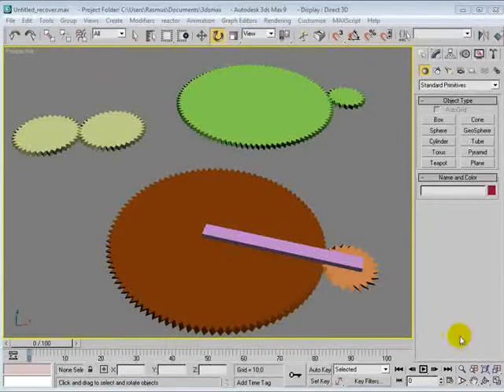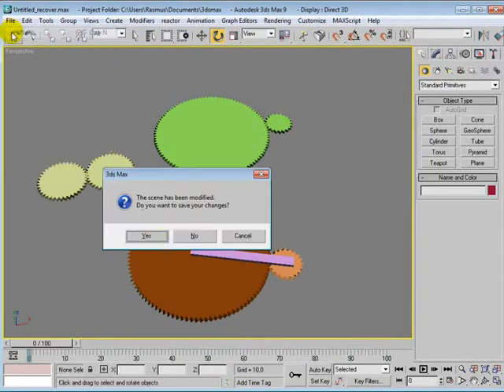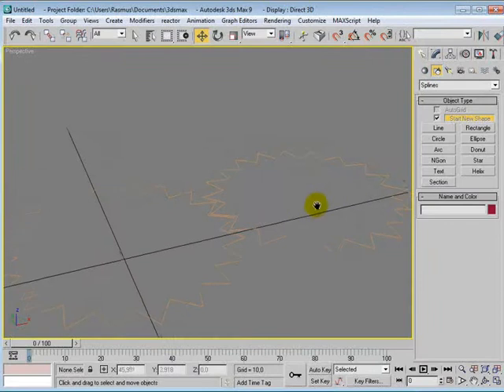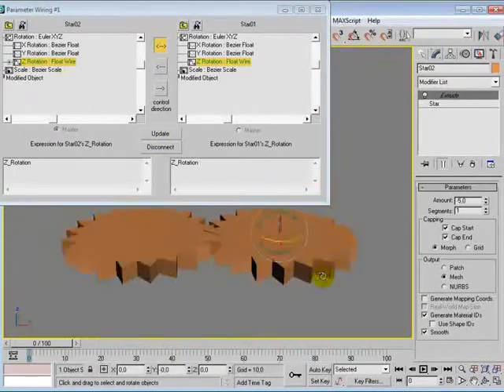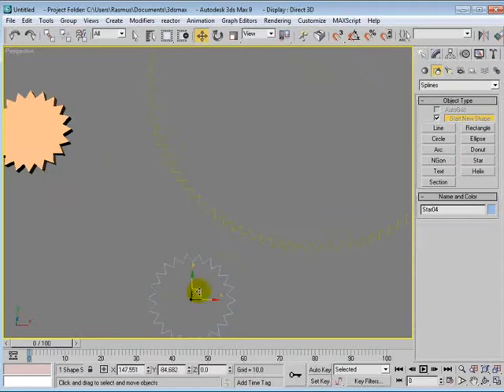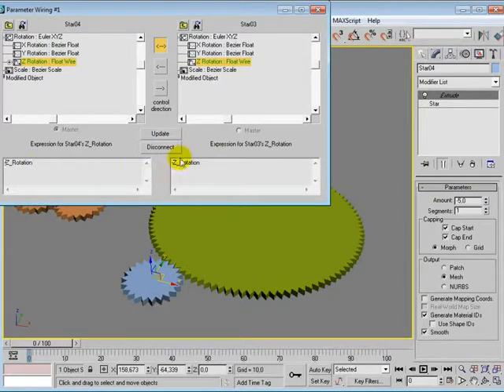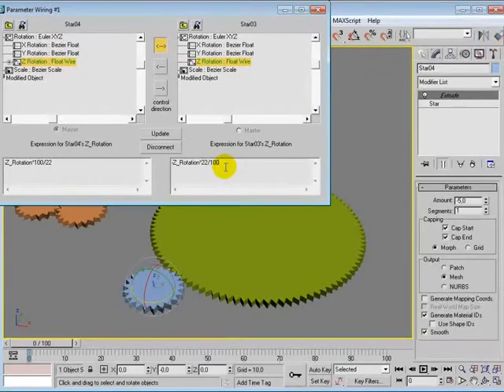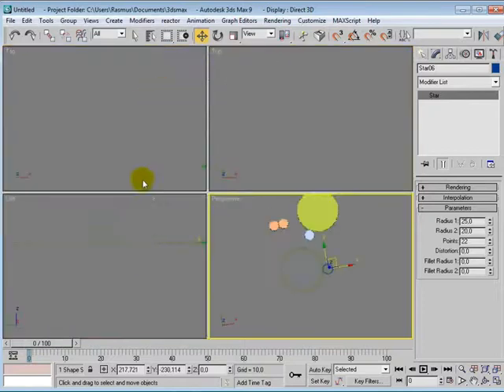3D Studio Max - Rig Mechanical Gears - Part 1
This tutorial will show you how to rig mechanical gears so their ready for your animations.